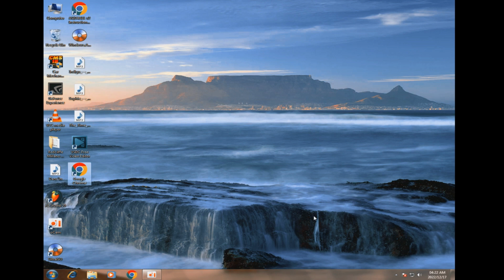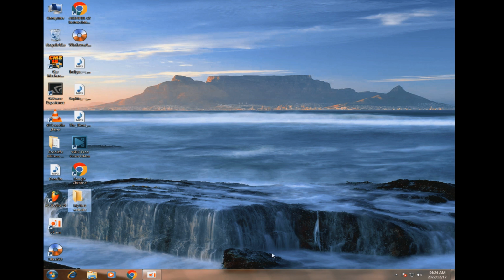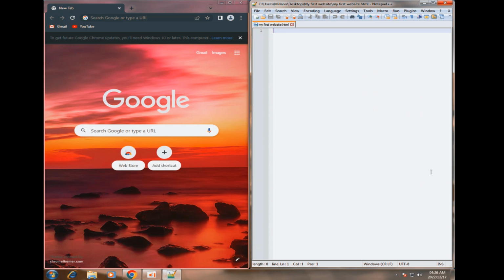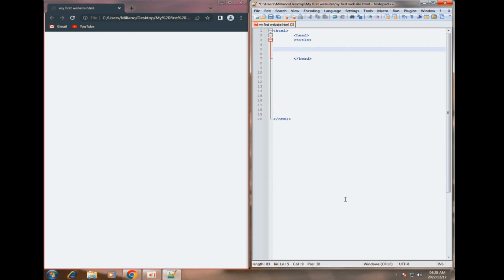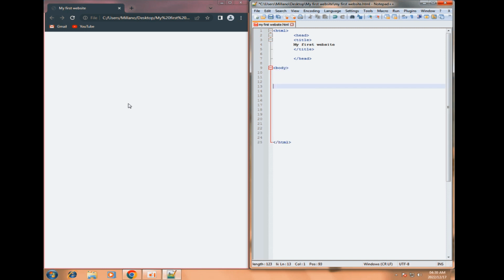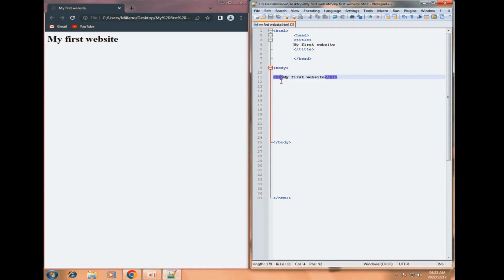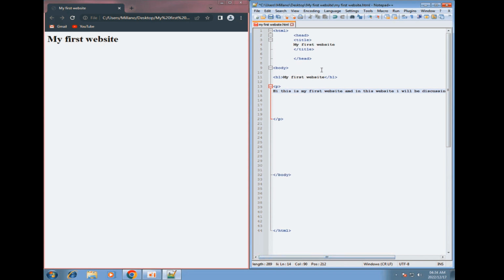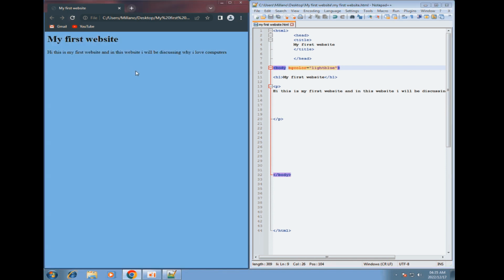How To Create Your First Website With HTML(For Beginners)